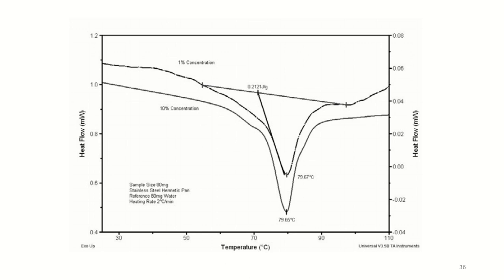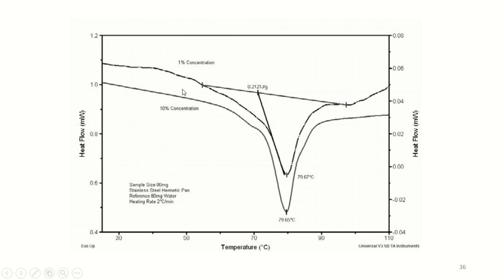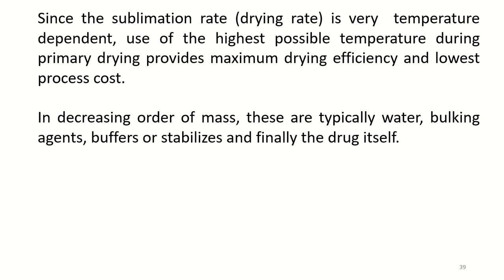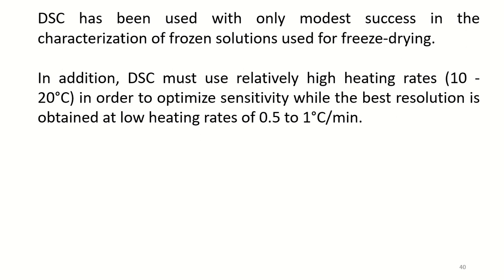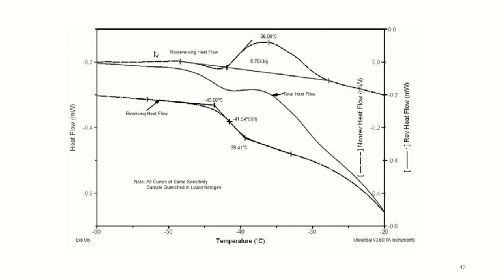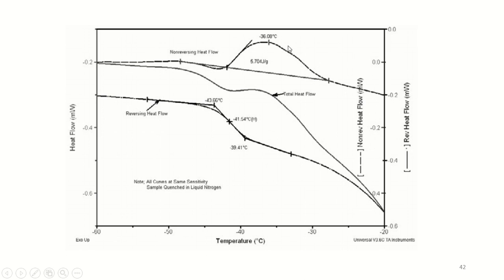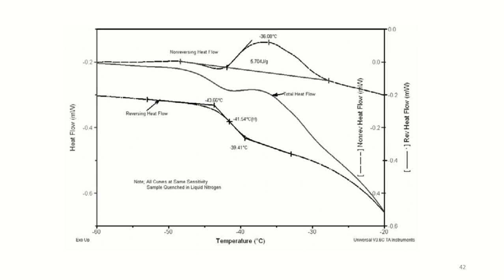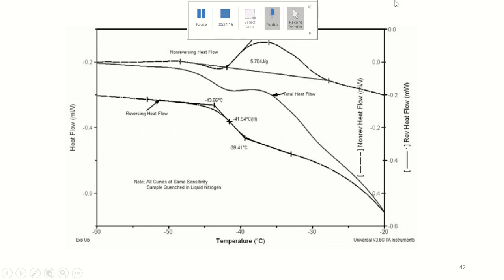Characterization Of Pharmaceutical Materials by Thermal Analysis | Lecture 6